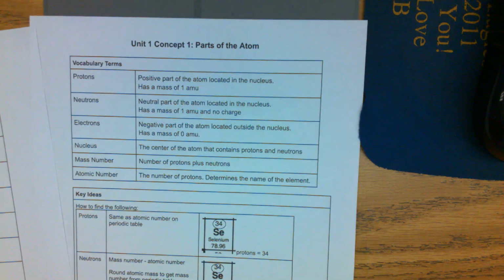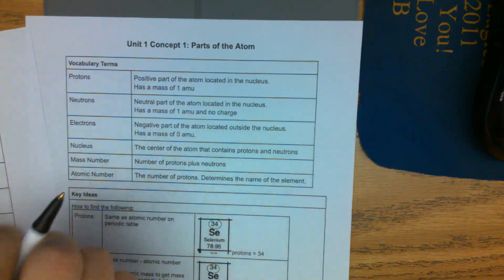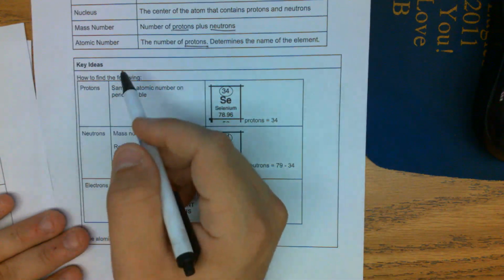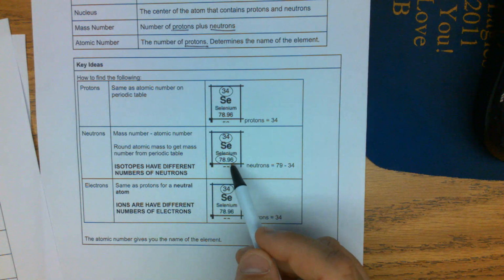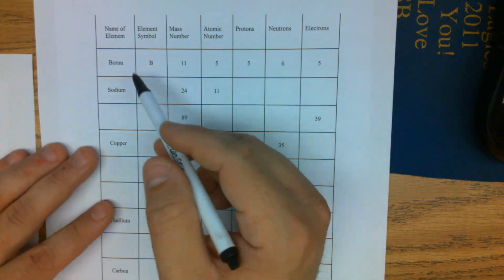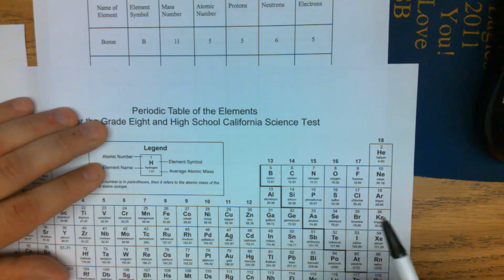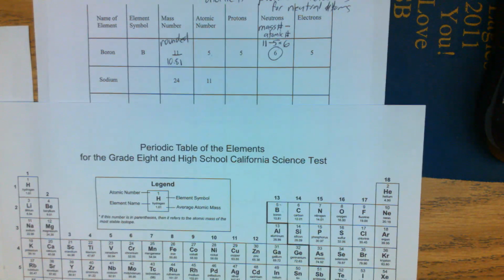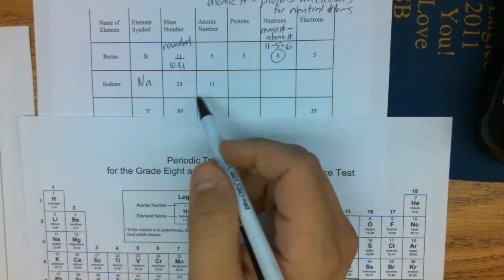Unit 1 Concept 1: Parts of the Atom